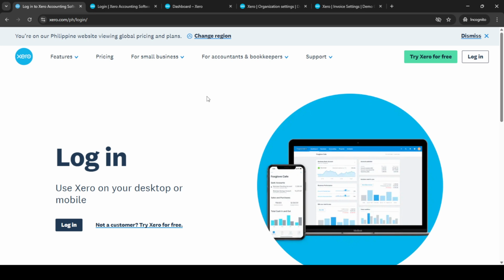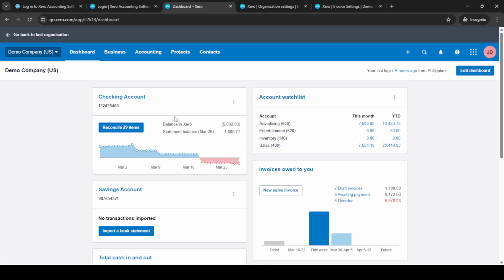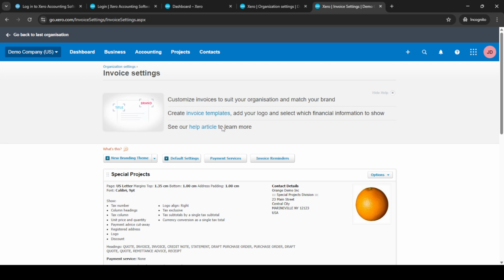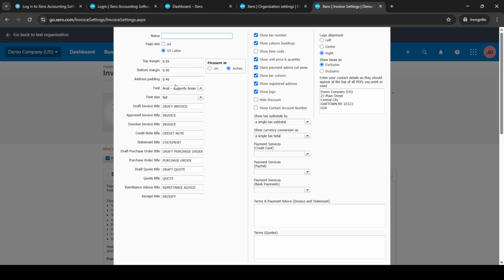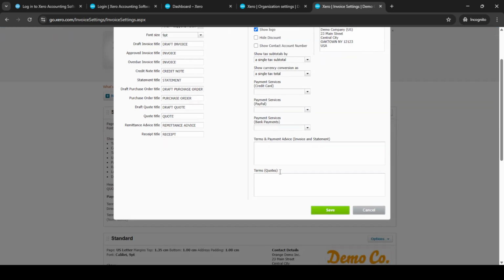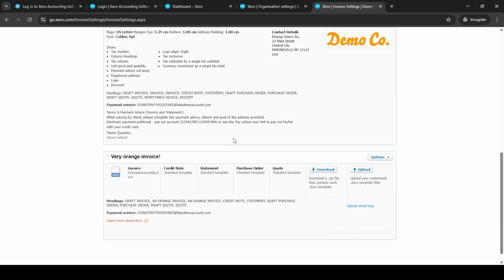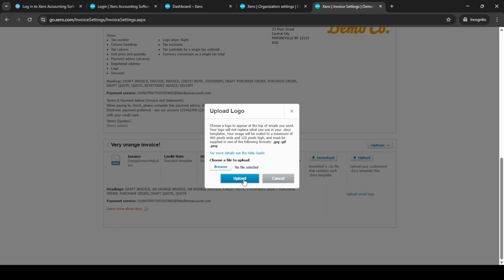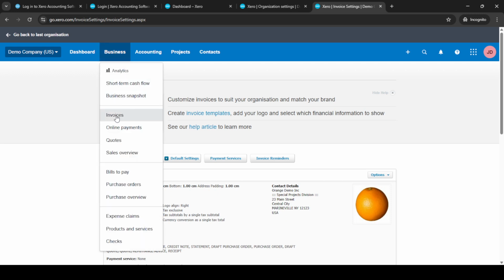How to Setup Xero Invoice Templates and How to Apply in Business [2025 Full Guide]